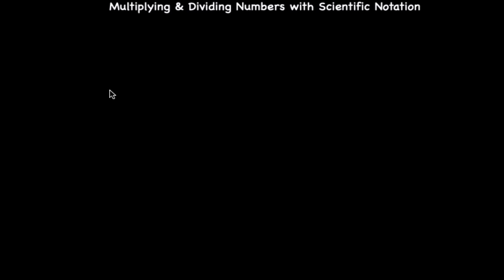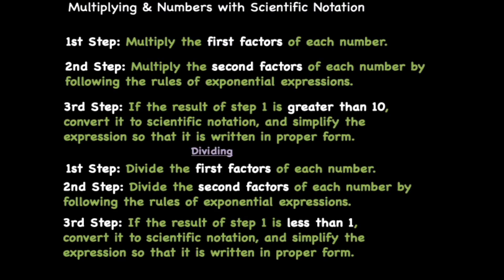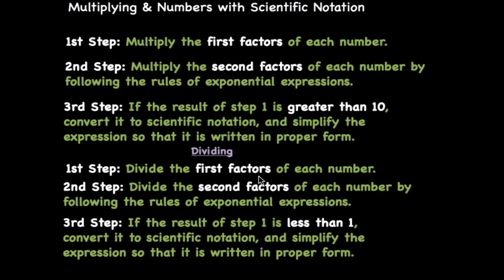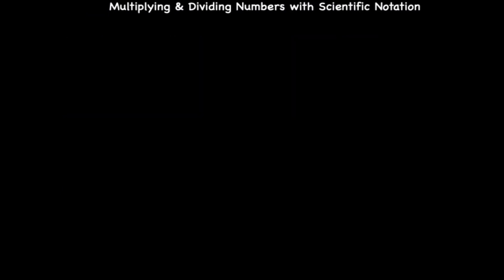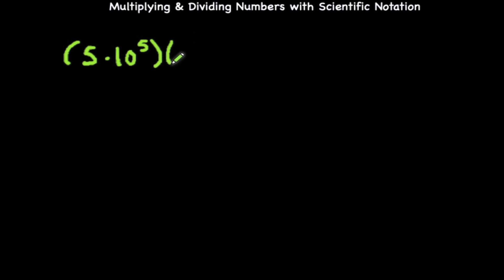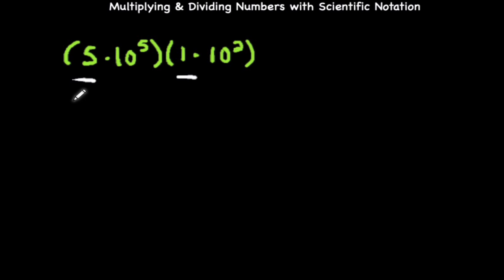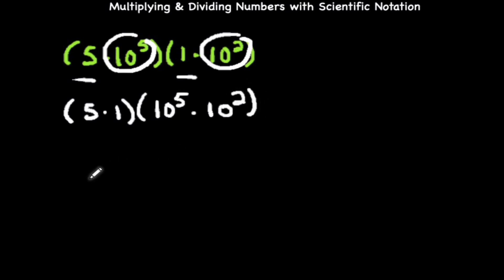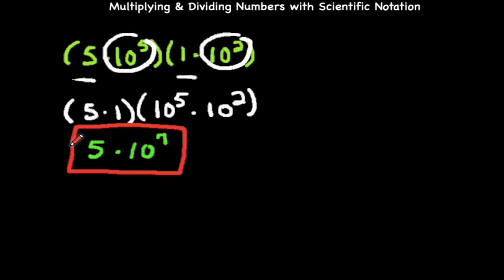Multiplying & Dividing with Scientific Notation Grade 8 (Pre-Algebra)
In this lesson, you will learn how to multiply and divide numbers that are written in scientific notation.  This is a difficult concept for some to grasp the first time.  So if at any point you get confused, please rewatch the video.

Also, practice is very important!  In addition, this math video is great practice for individuals who are taking the ASVAB because some problems like this may exist on the exam. Thank you very much!